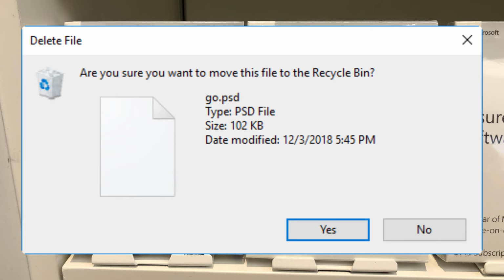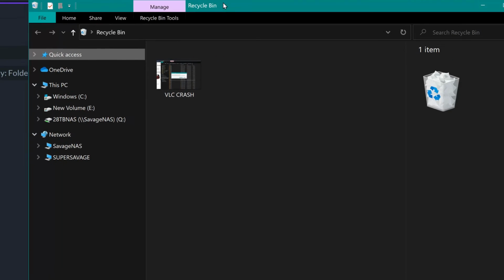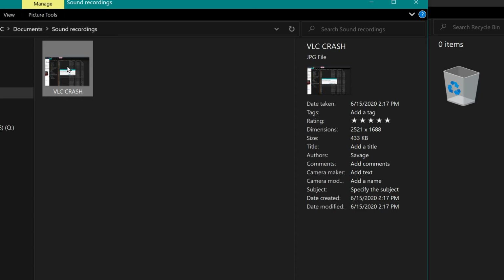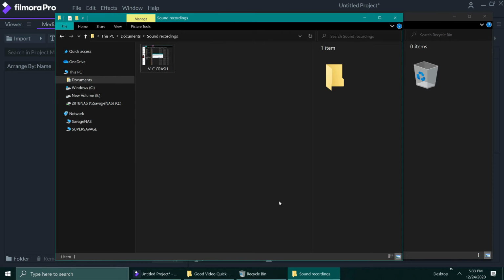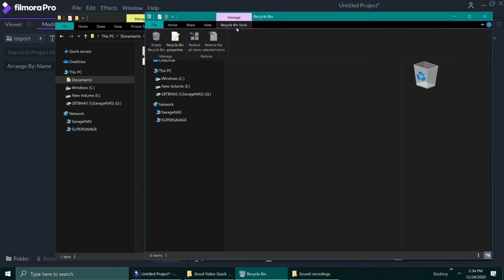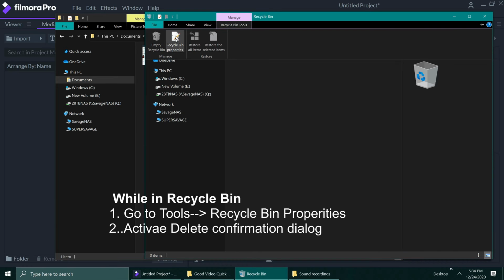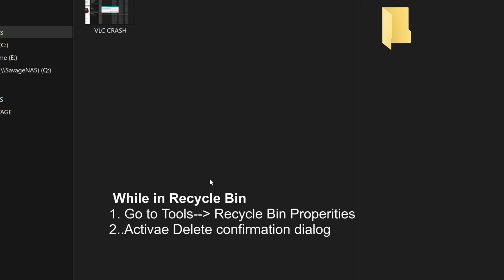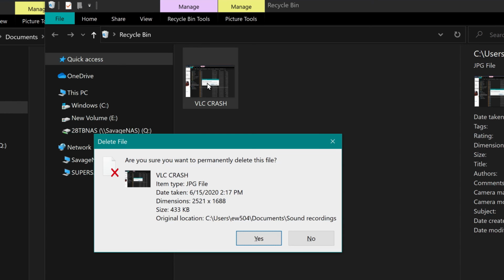The Most Important Setting To Change In Windows , Even Windows 11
MY GEAR:
Main Camera Sony A6400
Lens Sigma 14mm
Sony Kit Lens Emount
Gimbal DJI Ronin SC
Secondary Camera Sony Ax 53
Action Camera Latest GoPro 8
Alt Video Editing Software Corel Video Studio
Microphone Rode shotgun microphone
Another Good mic Takstar shotgun microphone
Computer1 Dell 8 Core
Computer2 Surface Book
Logitech Keyboards
LG OLED best tv in the world
Budget TV TCL 55 inch
NONTECH
Savage Shirt